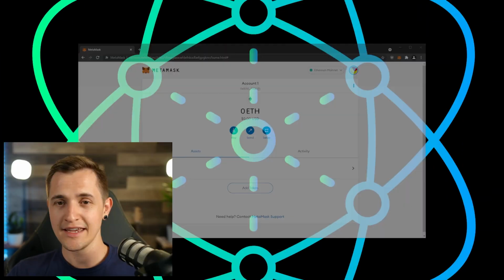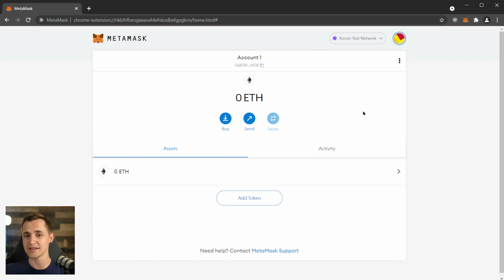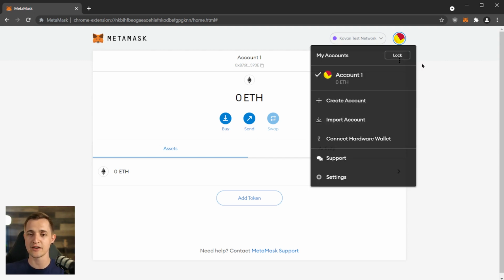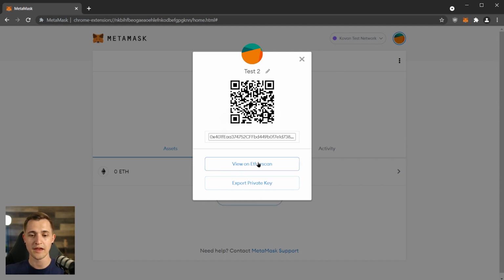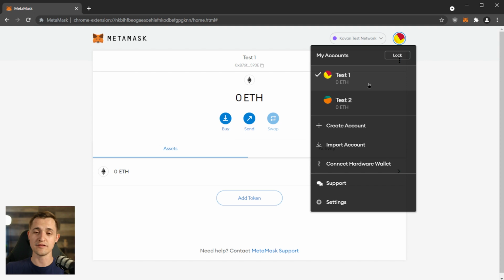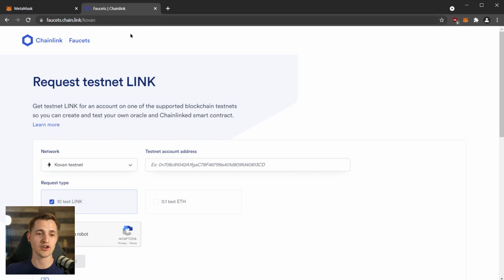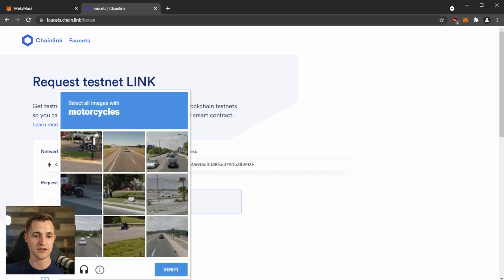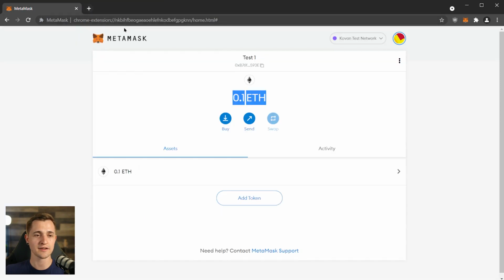Mastering in def 2022, lesson 15 (English)